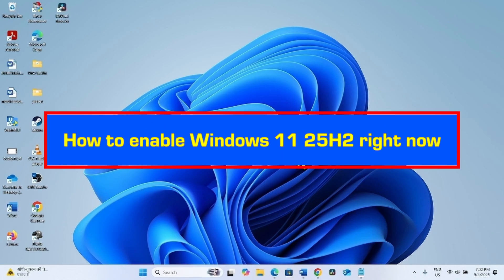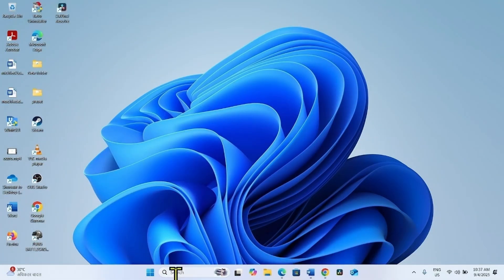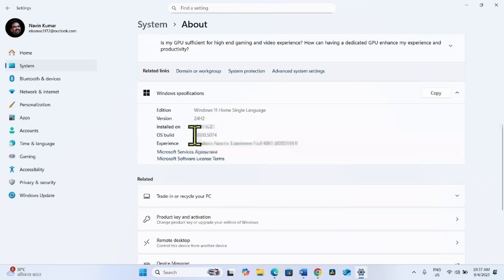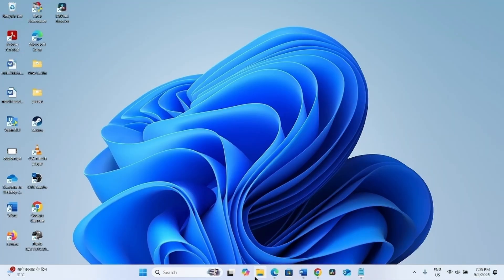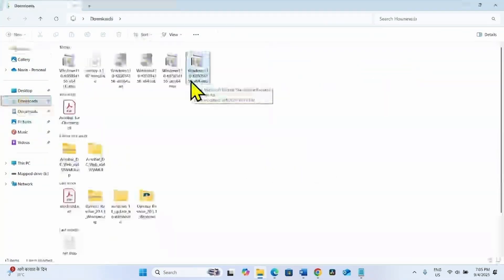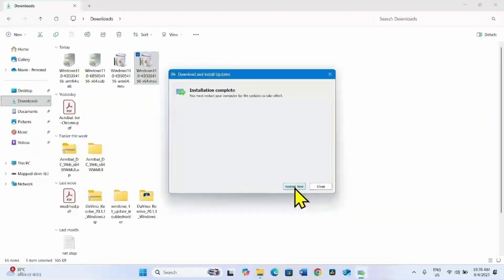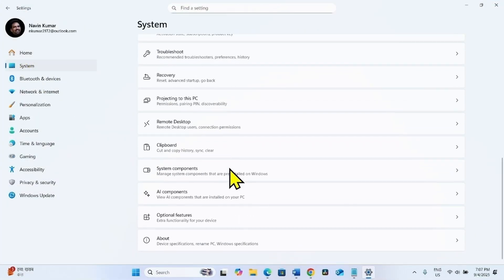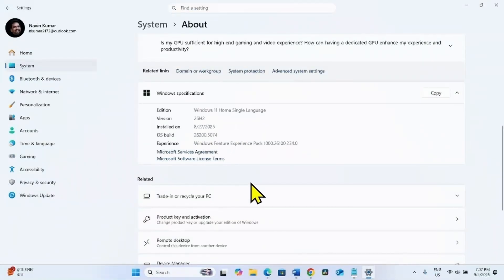How to enable Windows 11 25H2 right now